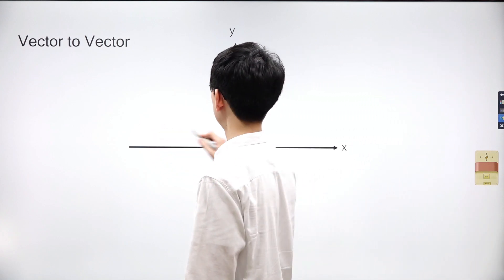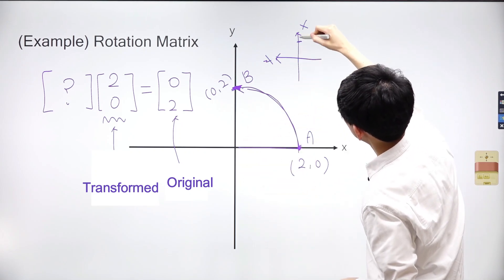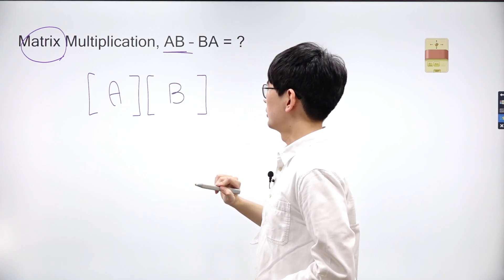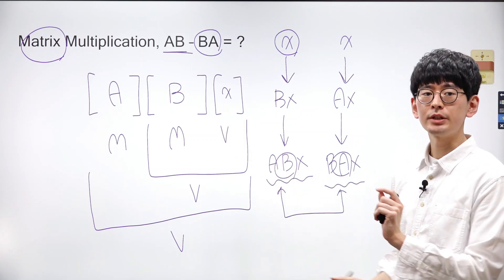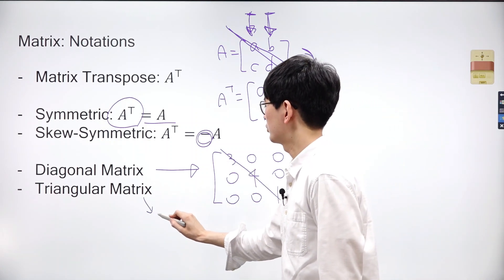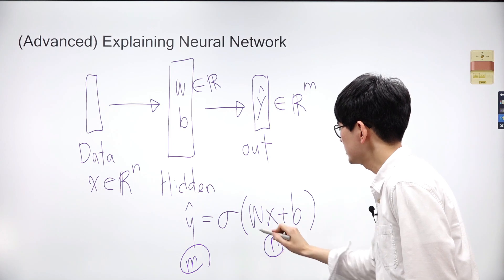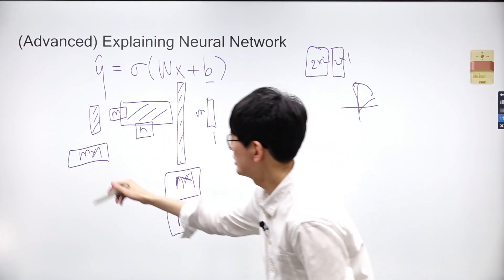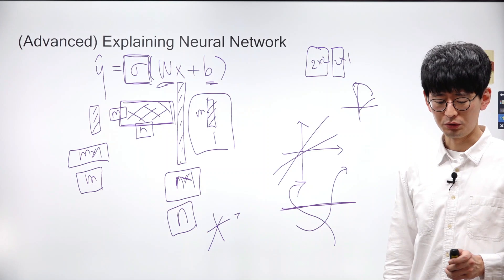Linear Algebra Tutorial for AI [ Part 4: Application in Neural Networks ]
Linear Algebra Tutorial on Matrix Multiplication in Neural Networks

🤖Welcome to our Linear Algebra for AI tutorial!

This tutorial is designed for both linear algebra beginners and AI enthusiasts. In this tutorial, we'll dive into matrix multiplication and its application in neural networks.

We are releasing Linear Algebra Tutorial for AI in series, and part 5 will be available on April 20th.

🧾Contents:
00:00:00 Vector to Vector
00:00:27 Rotation Matrix
00:03:19 Matrix Multiplication between Matrices
00:05:58 Key Notations
00:07:42 Matrix Multiplication in Neural Networks